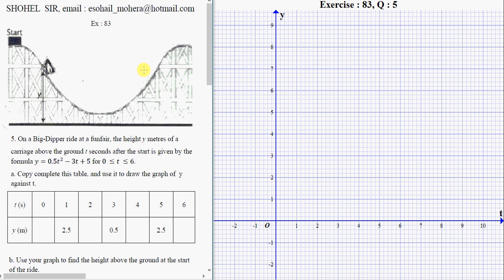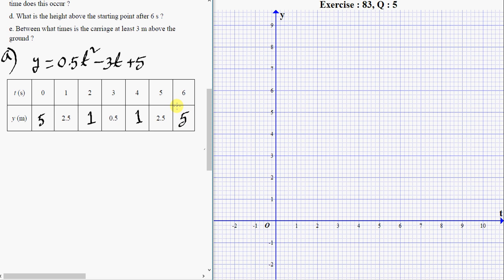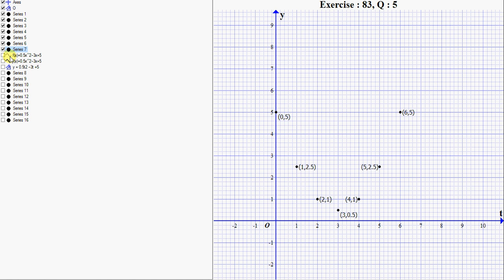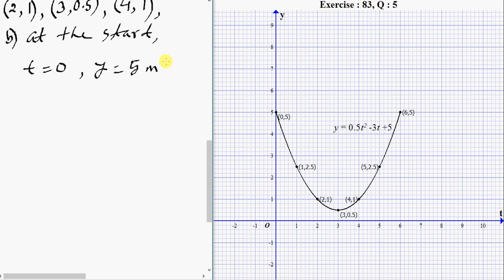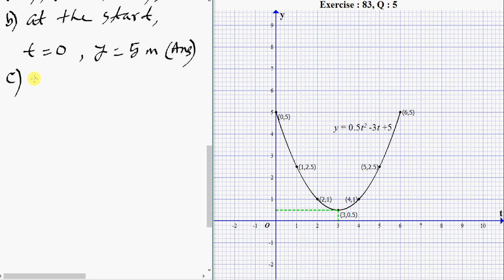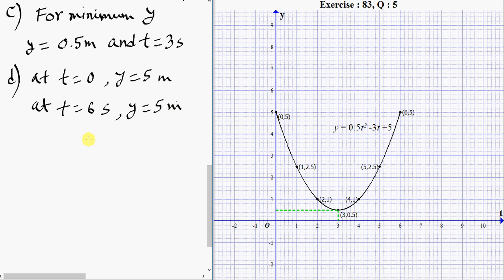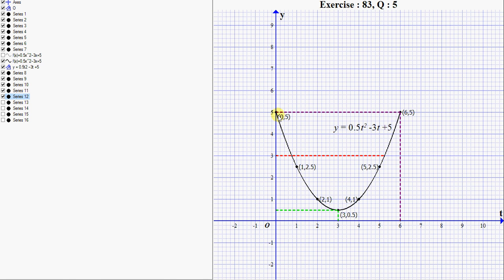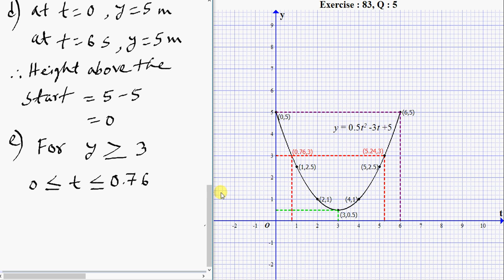graph 83 a 5